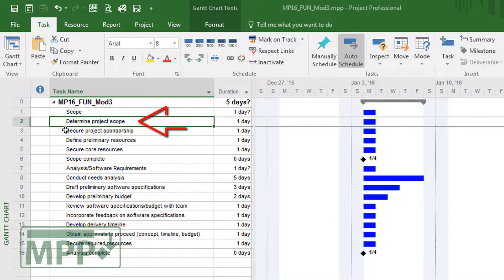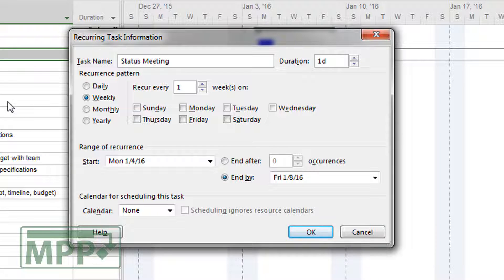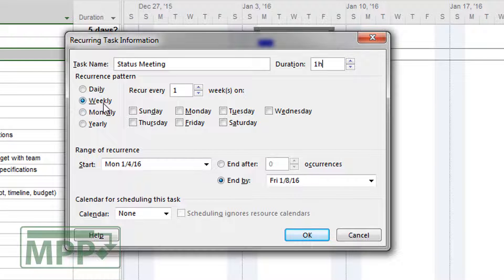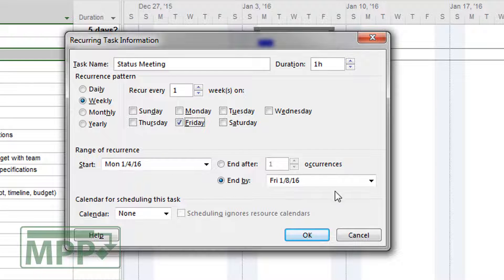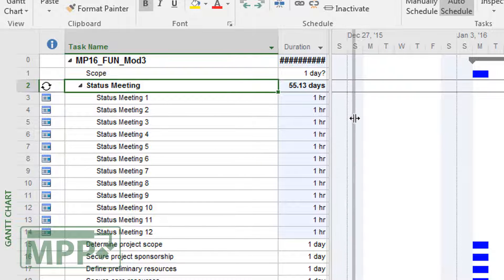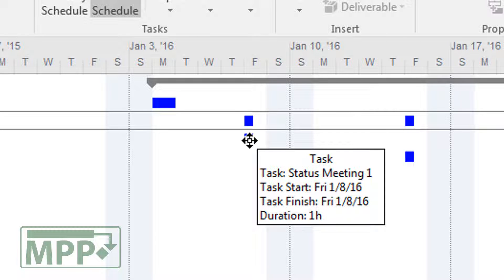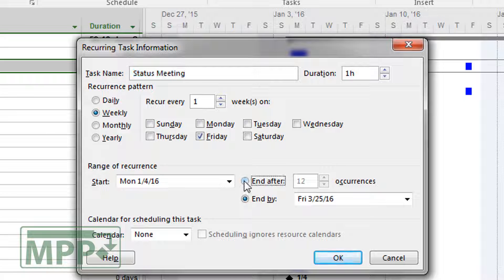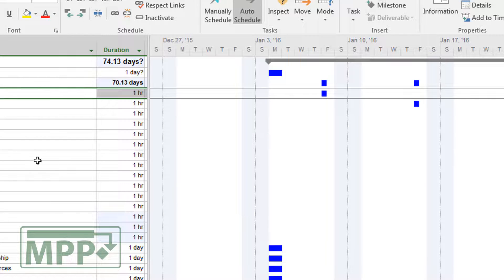Microsoft Project - Working with Recurring Tasks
Learn how to create and manage recurring tasks with Microsoft Project in this short concise video.